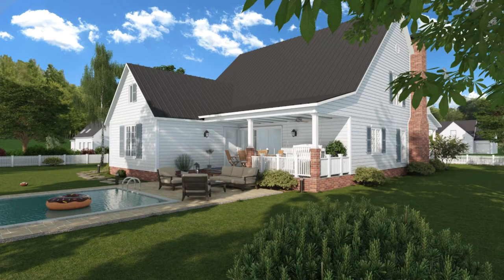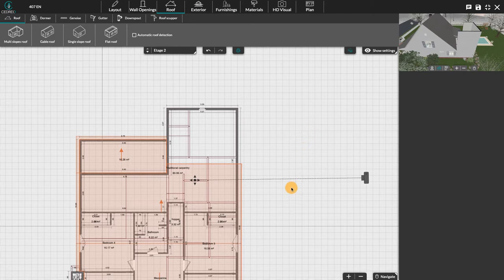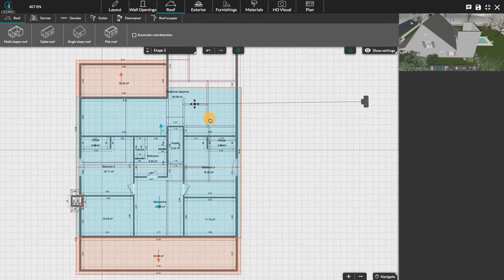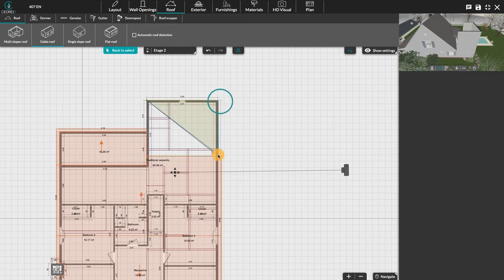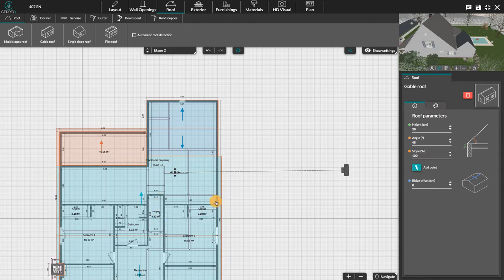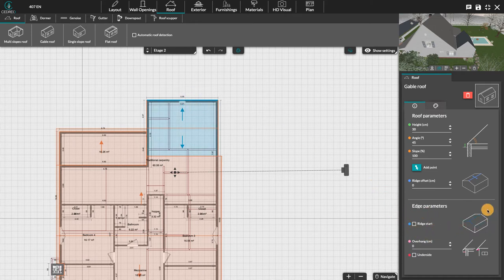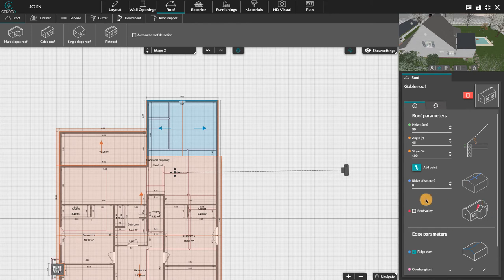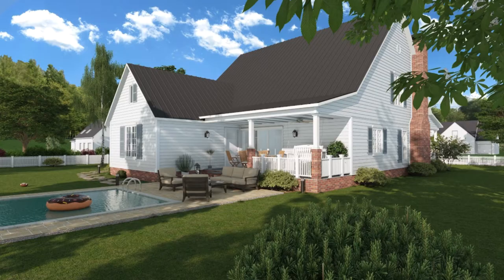[Cedreo Tutorial] How to Create an Automatic Roof Valley?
Roof valleys have never been so easy to create, Cedreo software will automatically detect them!
Everything you need to know about Cedreo and how this tool can help reduce time of your sales process is right